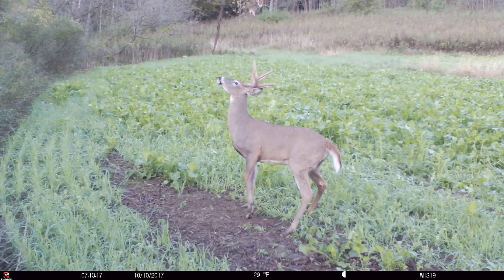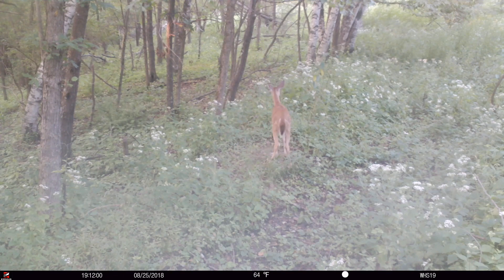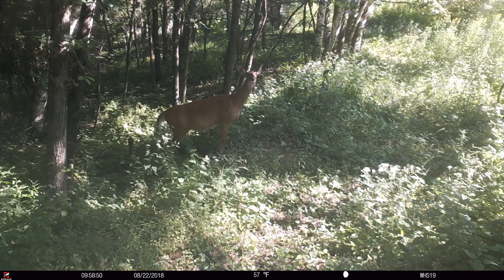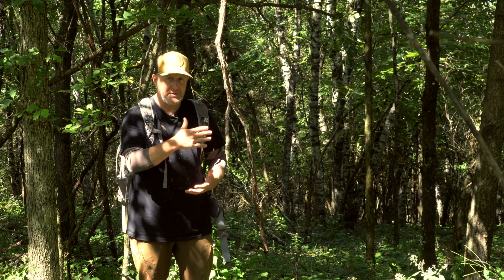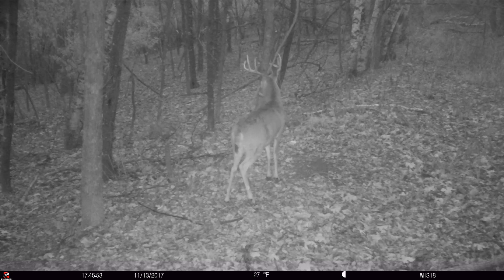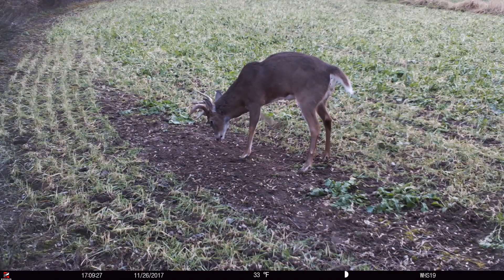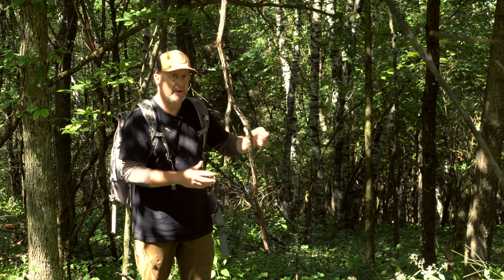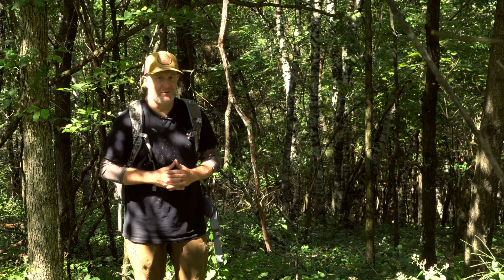Best Mock Scrape Scent For Bucks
The best mock scrape scent that you can use to attract bucks as well as does and fawns, may really surprise you! Why? Because every single season you are bombarded with cable, online and magazine ads that tell you otherwise. The best mock scrape scent for any deer let alone for bucks, is hard to argue with, because it has been probably used by deer for a lot longer than you or I have been alive.